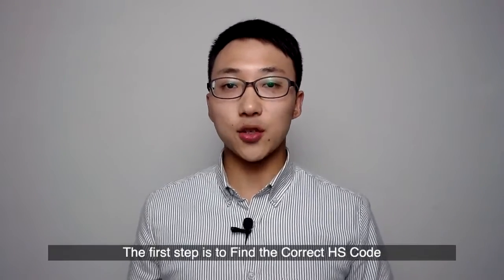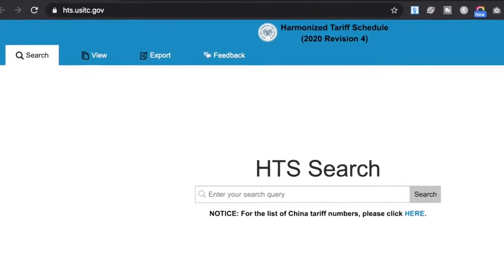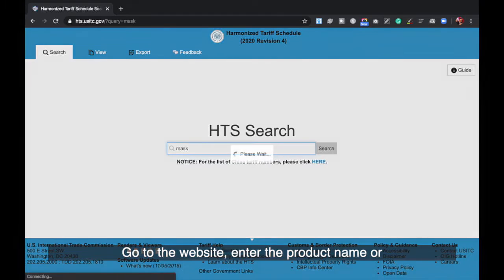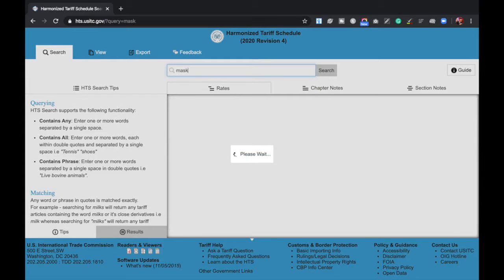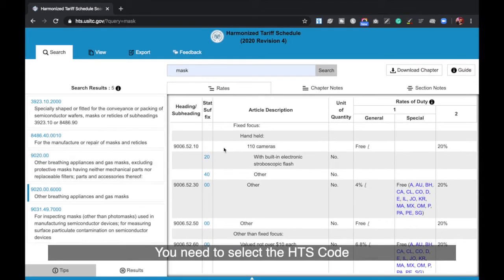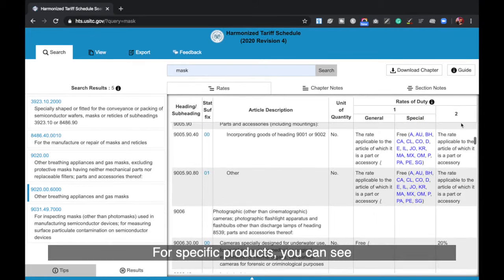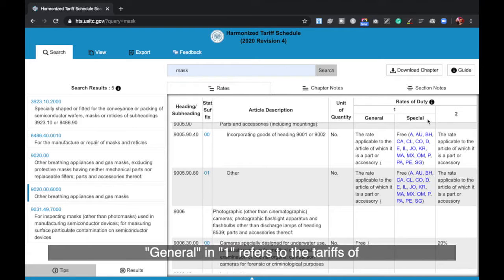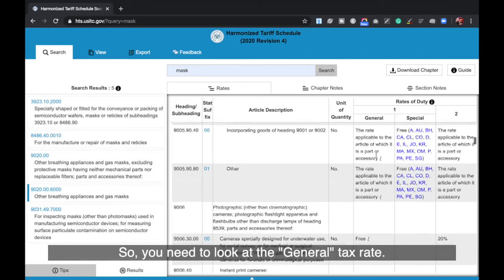How to Check the Import Duty and Calculate the Duty Cost?